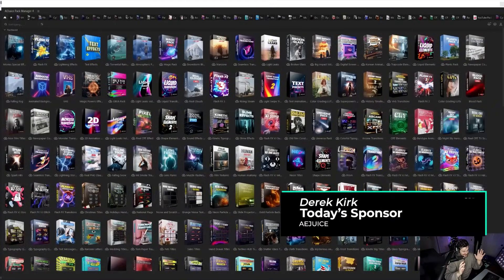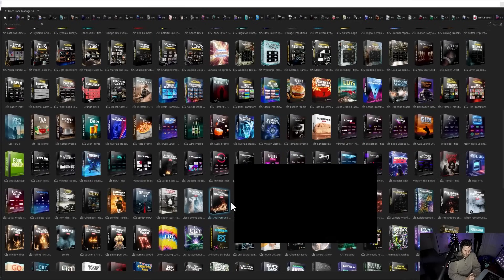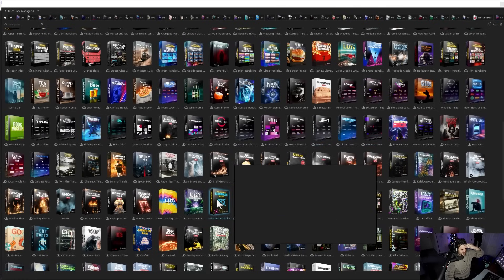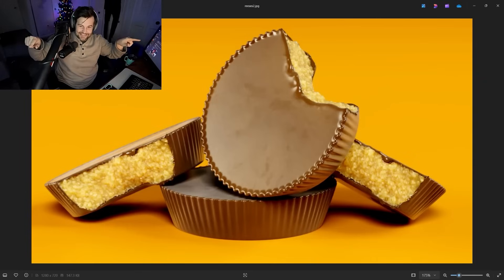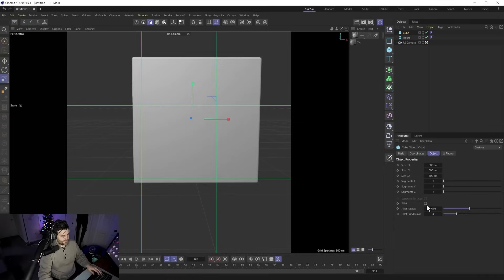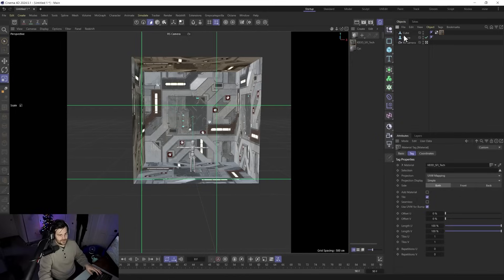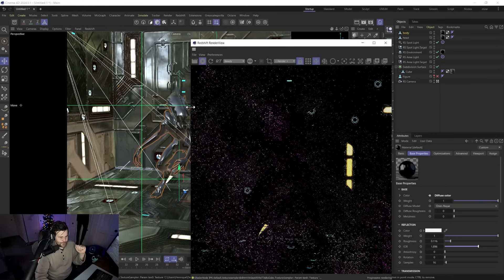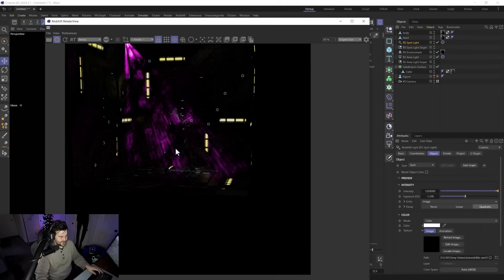Create Stunning Fog & Light Beams in C4D Redshift!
👉Signup for the free Newsletter and get cool content drops about 3D, A.I., and more! Save and Get 90 Glass Materials $50
Chapters
0:00 - AEJuice
5:00 - Tutorial